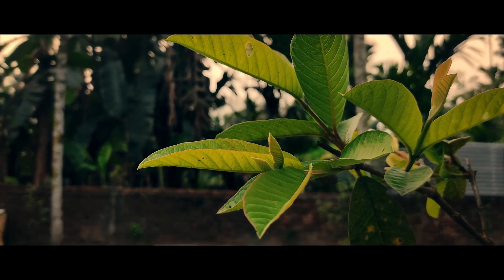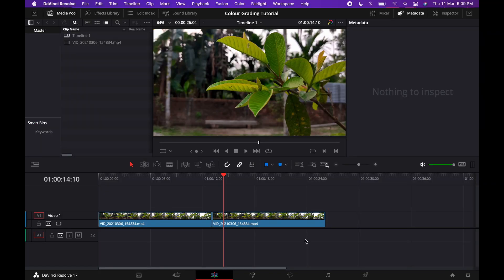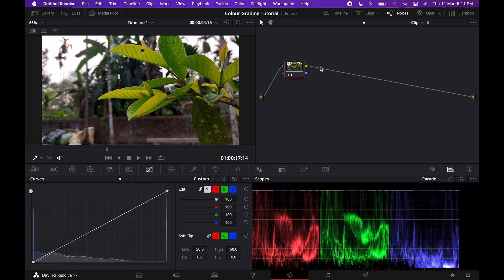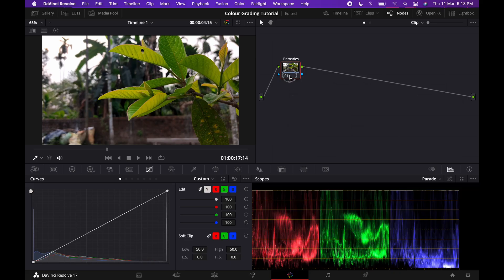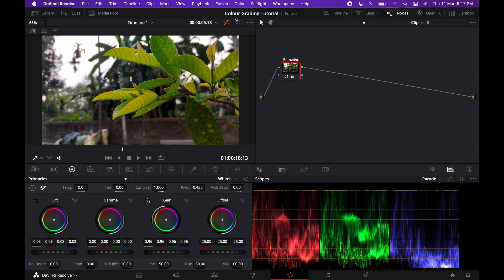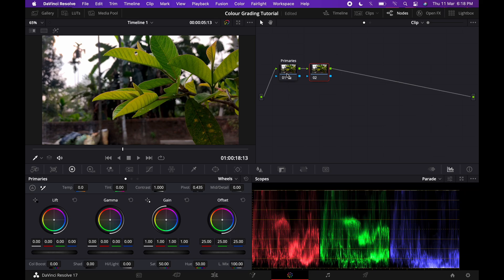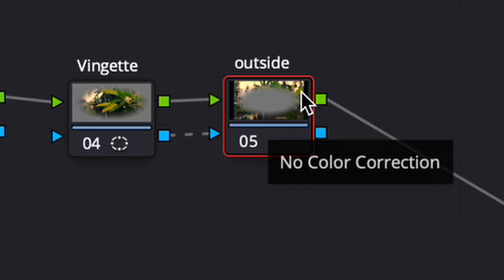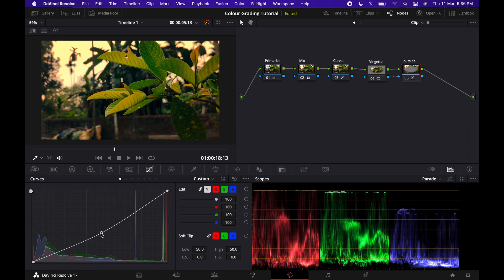Cinematic Colour Grading Tutorial for Beginners | DaVinci Resolve 17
In this video I will show you guys how to easily colour grade your videos and get a cinematic look by using DaVinci Resolve 17. Please watch the complete video so that you can understand how to get cinematic look in just few steps of colour grading in DaVinci Resolve 17.
I believe this tutorial is very easy to follow and anyone can understand and start colour grading their videos easily even if they have never colour graded before.
I have used a footage shot with my Redmi Note 9 Pro to demonstrate this very easy to follow colour grading process in this video.
Cheers🍻 and Happy Creating ❤️
Bio:
I am a filmmaking enthusiast from Assam, India and I create cinematic videos, short films and vlog on this channel all with my phone ( currently using Redmi note 9 pro).